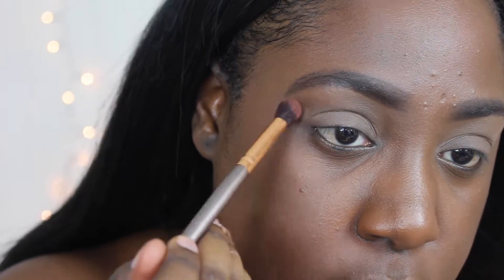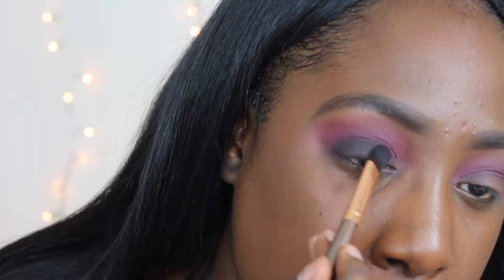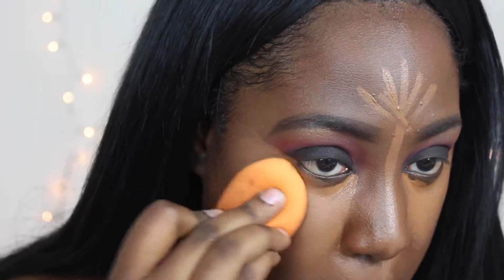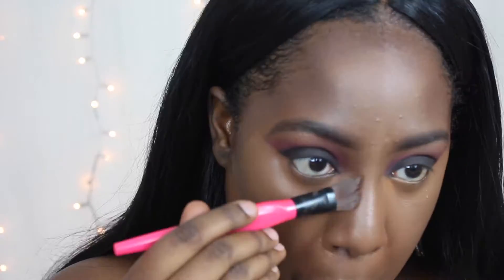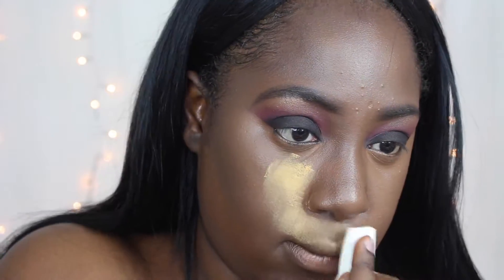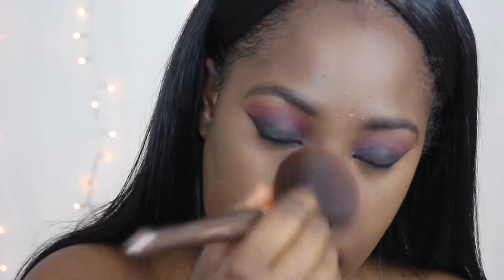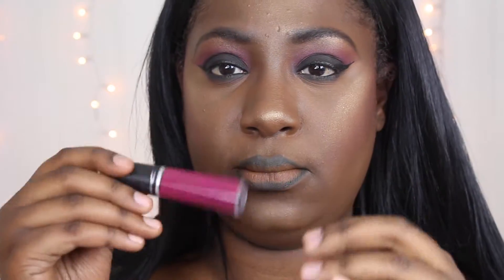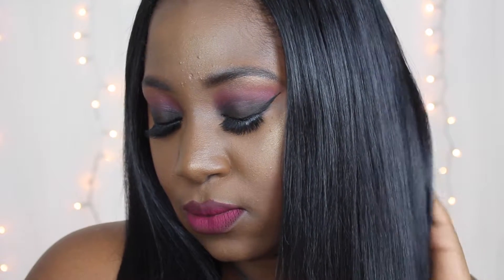EASY Pink Smokey Eye Makeup Tutorial! | Valentines Day 2017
Hey Guys! Hope you enjoyed this EASY Pink Smokey Eye Valentines Day Makeup Look that I created!

Mac Retro Matte Liquid Lipstick- OH Lady!

             cartoon- on and on
             voicians- seconds

Equipment:
Canon T5I w/ 18-55 mm Lens
2 soft boxes and a ring light